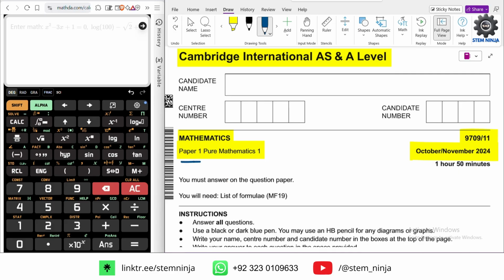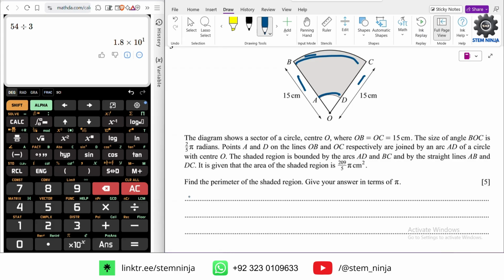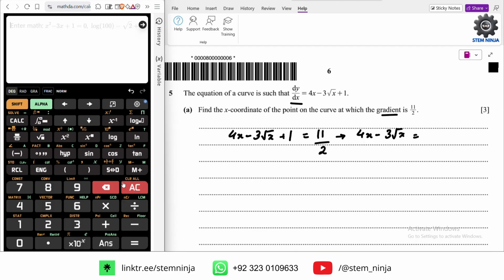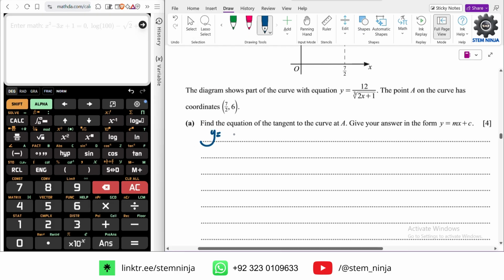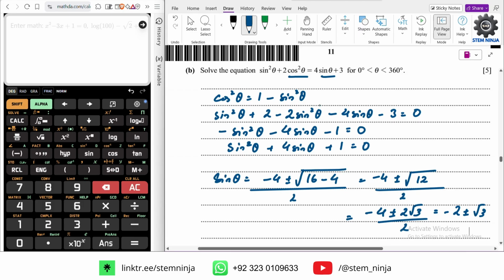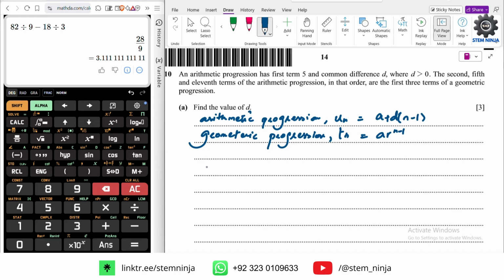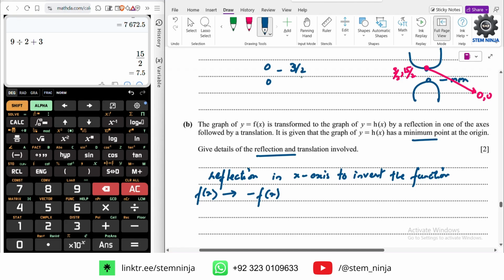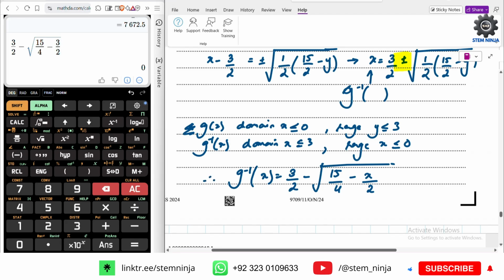CIE AS Level Mathematics 9709 | Paper 1 Oct/Nov 24 | Full Exam Walkthrough | 9709/11/O/N/24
In this video, we go through the entire Pure Mathematics 1 (P1) exam from the Oct/Nov 2024 session.
You’ll learn exam-focused methods, common pitfalls to avoid, and efficient strategies to secure every possible mark.

🧠 Topics Covered:
-Quadratics, functions & graphs
-Coordinate geometry
-Circular measure
-Trigonometry
-Series & Binomial expansions
-Differentiation & Integration
-Exam-style reasoning and mark-earning techniques

Perfect for A Level students preparing for upcoming sessions and anyone wanting to strengthen their P1 concepts and exam technique.

📌 Stay ahead with more walkthroughs, topic lessons, and revision strategies from STEM Ninja.